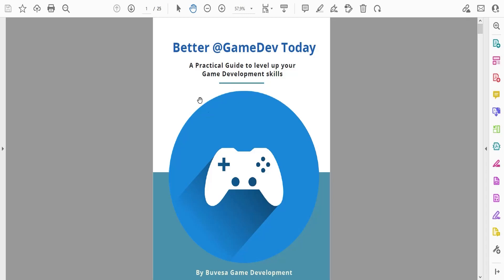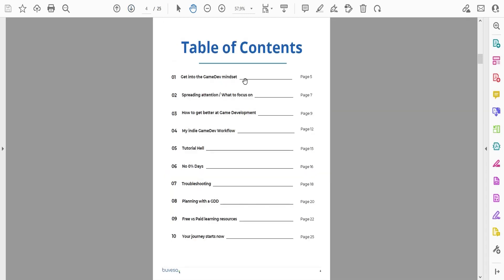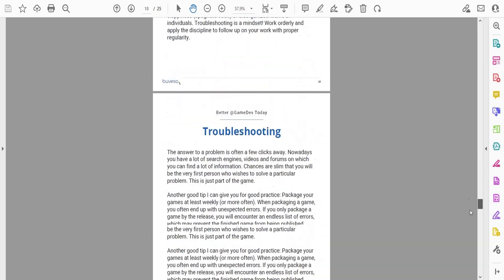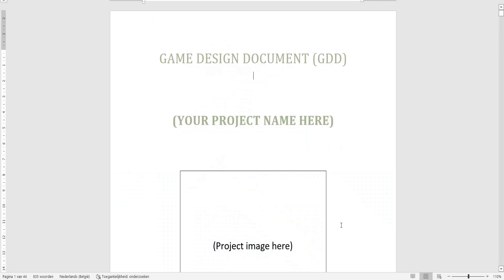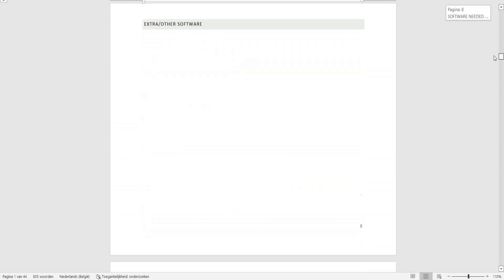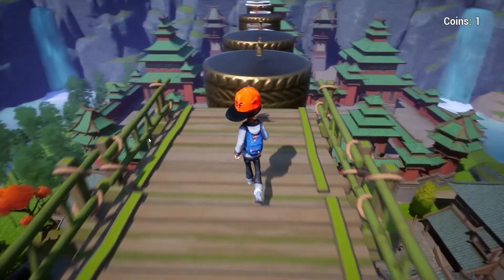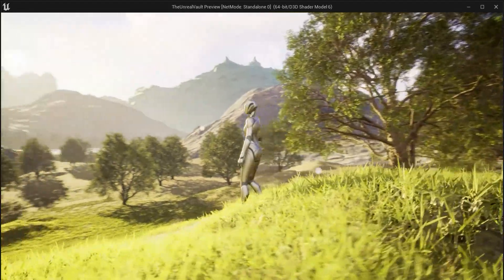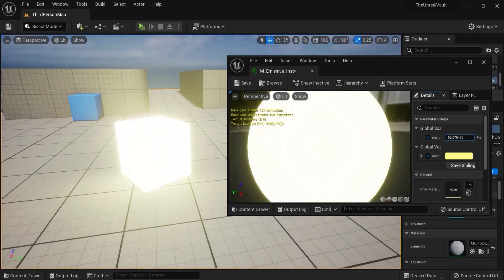Download My Free E-Book👉How To Get Better